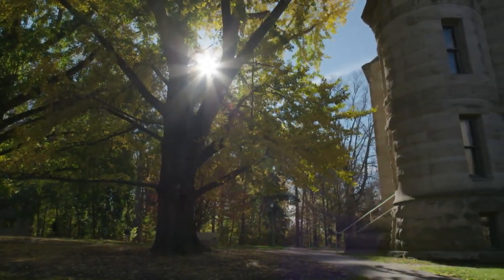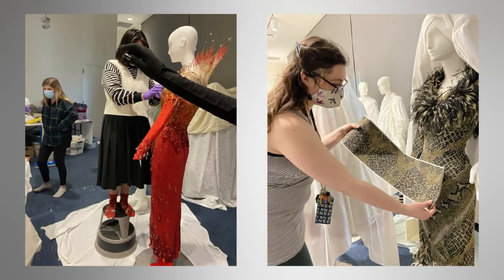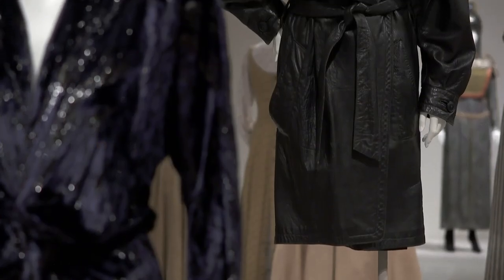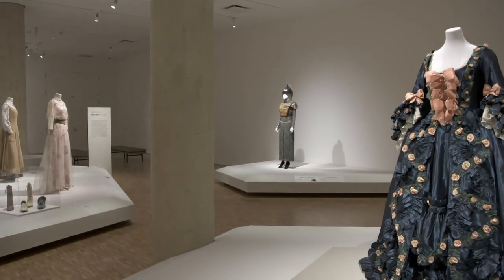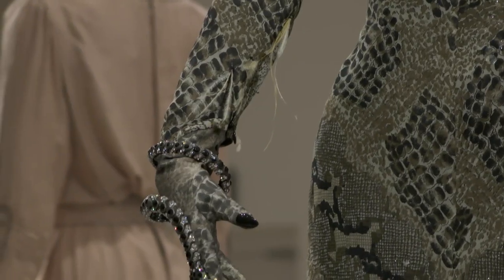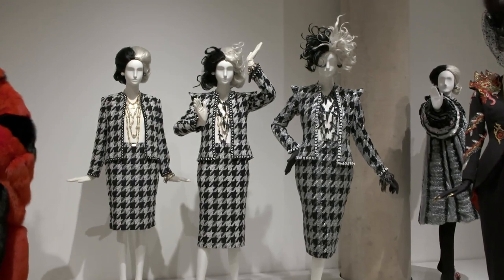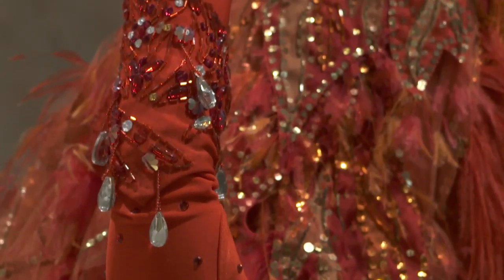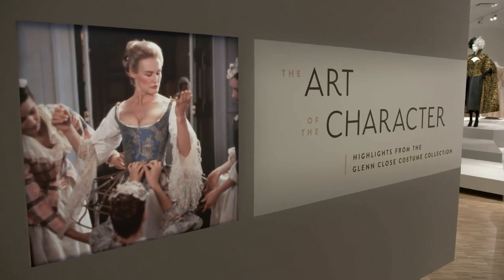Journey Indiana - The Art of the Character: The Glenn Close Costume Collection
Check out the Glenn Close Costume Collection at Indiana University.

More info at artmuseum.indiana.edu.